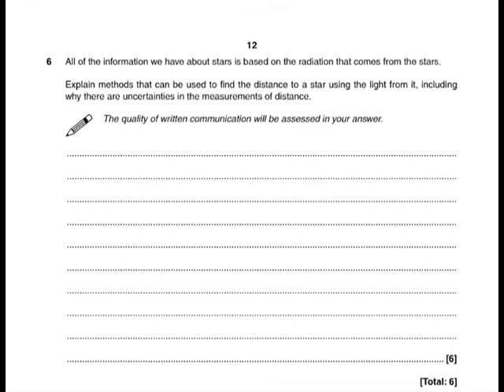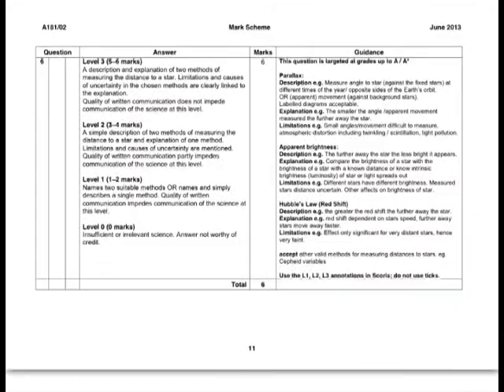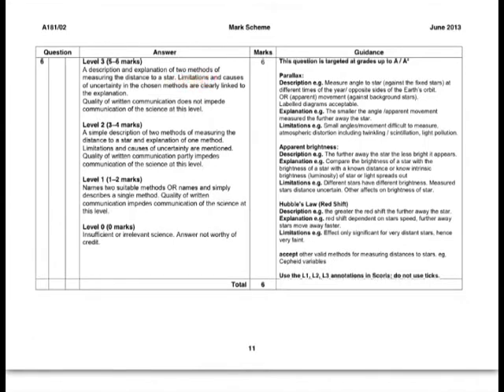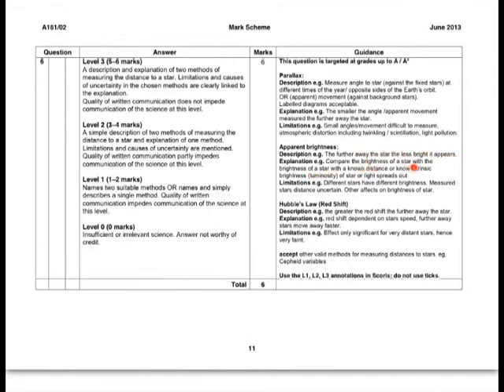June 2013 P1P2P3 Higher Q6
Worked solutions for OCR 21st Century Science P1P2P3 (higher) exam paper from June 2013.